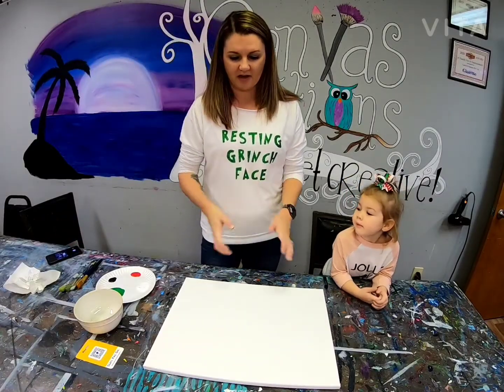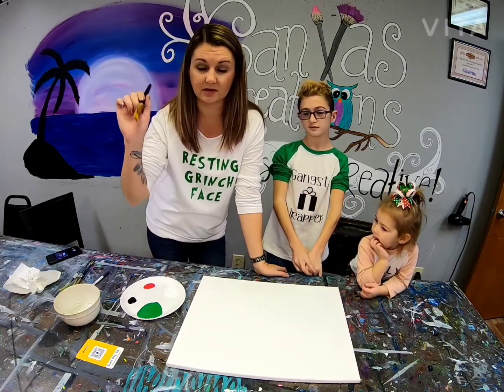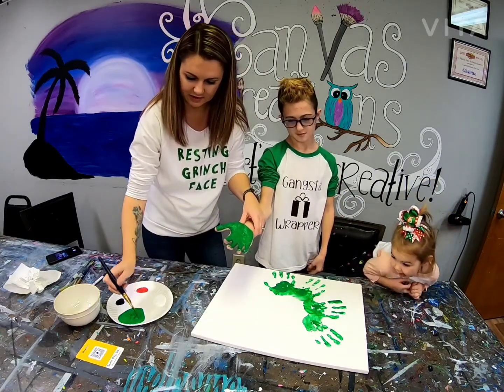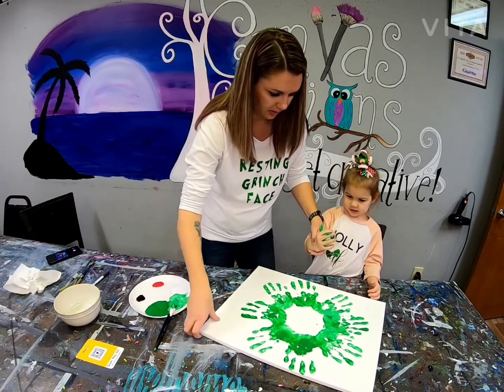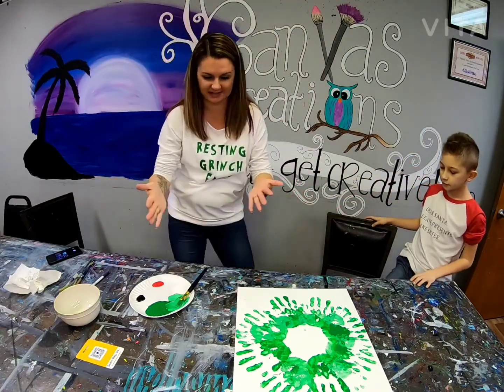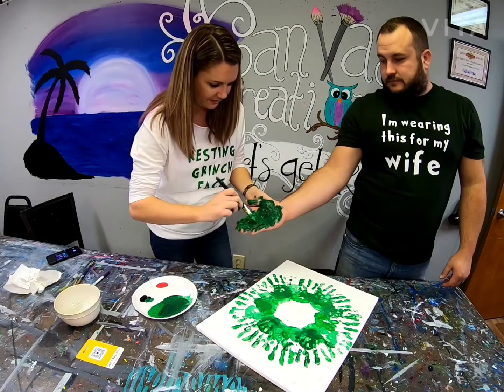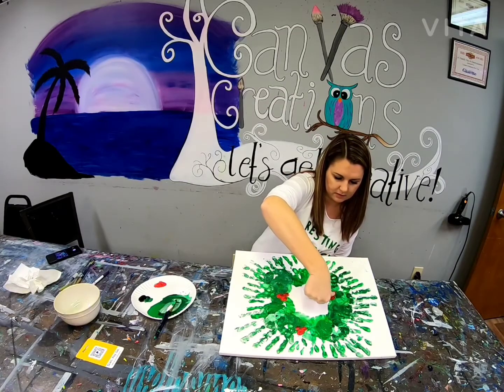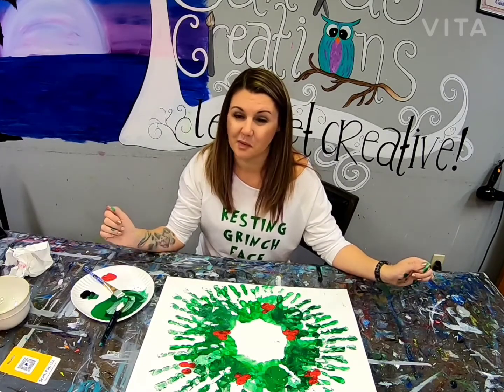Family holiday painting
get creative with your family this year! get messy, have fun and make memories